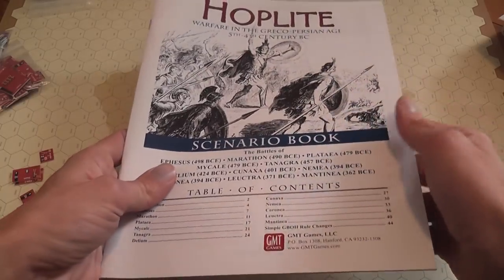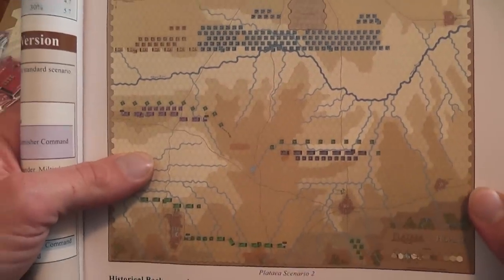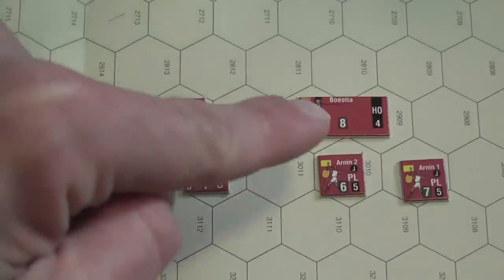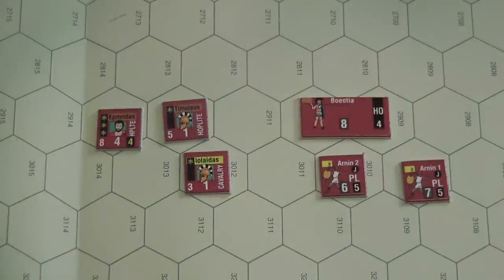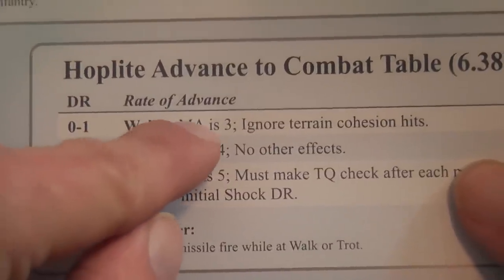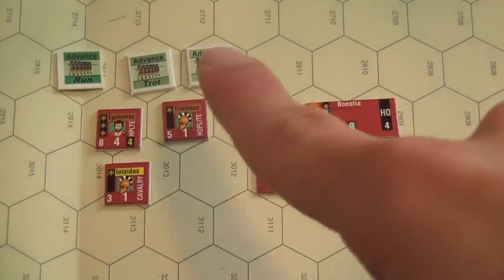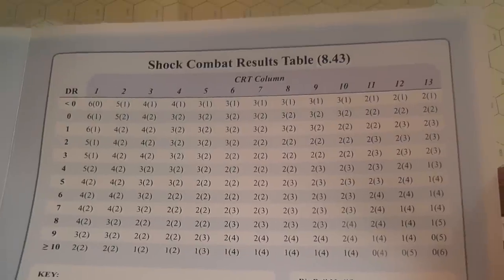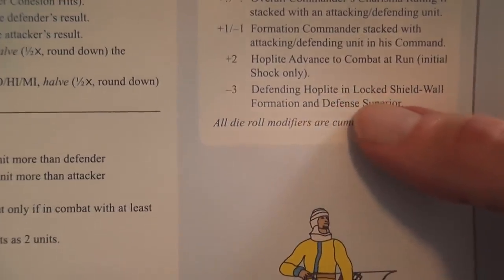Hoplite Review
Conclusions start at 22:03